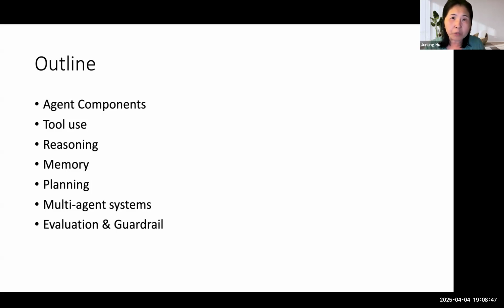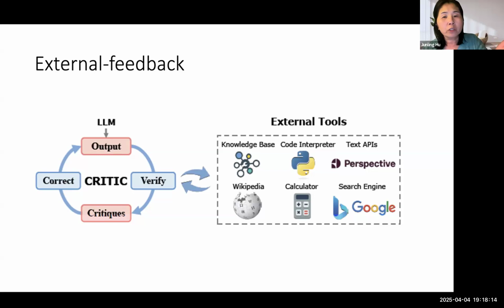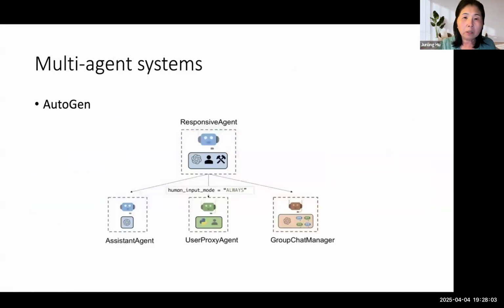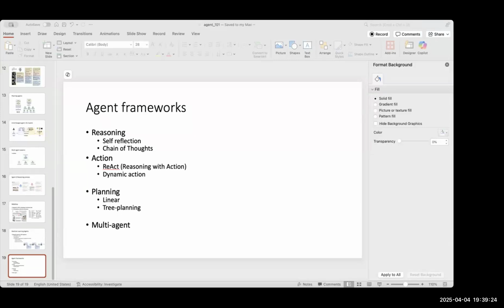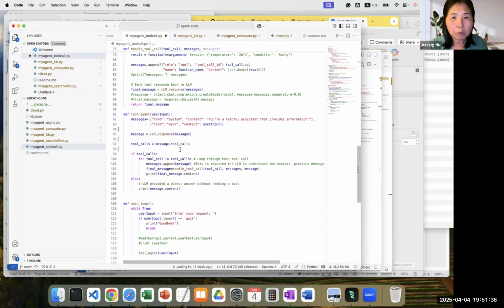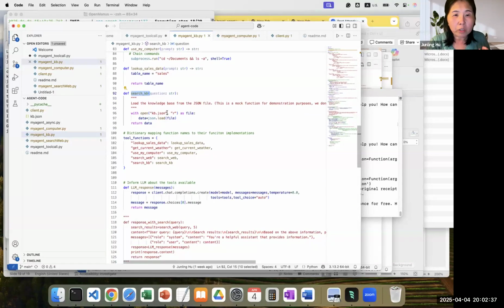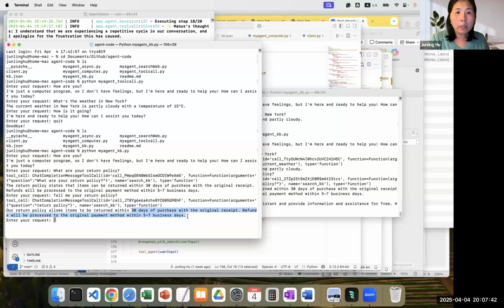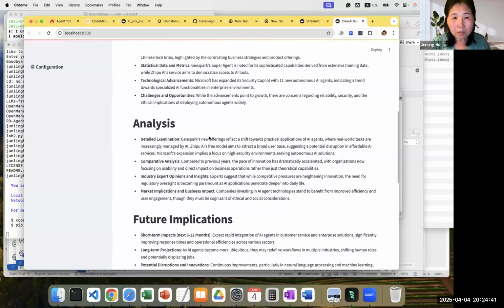Agent 101: Understanding and Building AI Agents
Speaker: Junling Hu
This is a tutorial on how agents work, and how to build an LLM agent from scratch. The main topics are:
1. Components of an agent.
2. Tool use: How an agent calls a tool and external APIs.
3. Reasoning: How an agent reasons and enhances its answers.
4. Planning: How an agent creates sequential actions.
5. Memory: How an agent manages its long-term and short-term memory
6. Multi-agent systems: How we can put different agents to work together.
7. Evaluation and guardrail